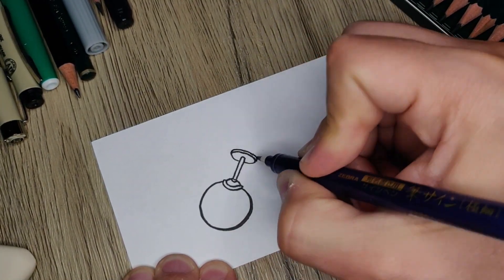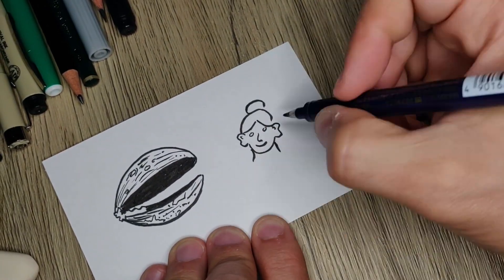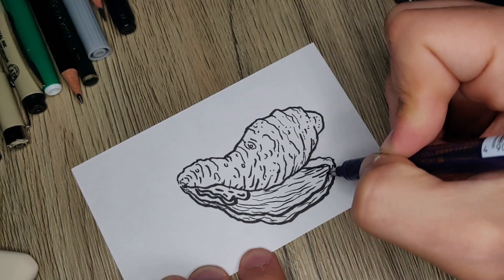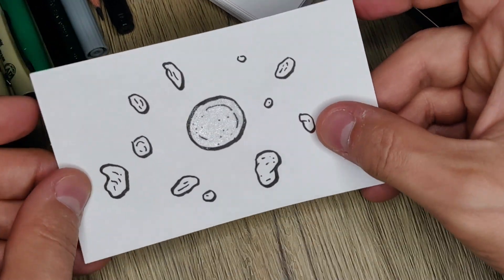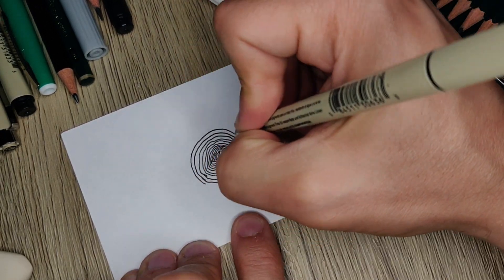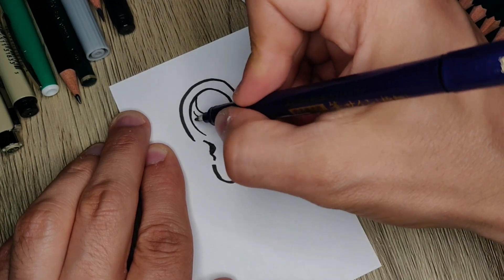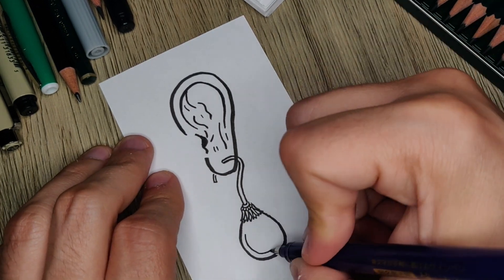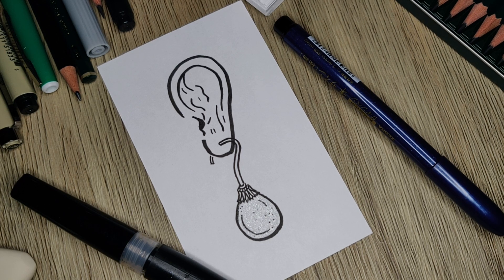Explaining Pearls to an Alien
whoops I forgot to talk about the ocean